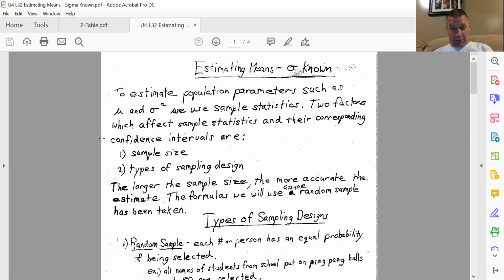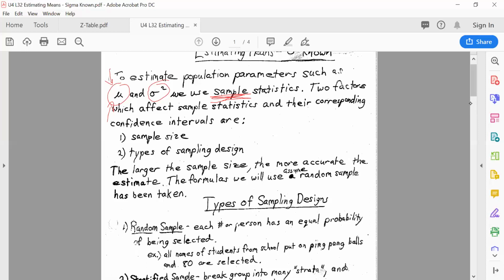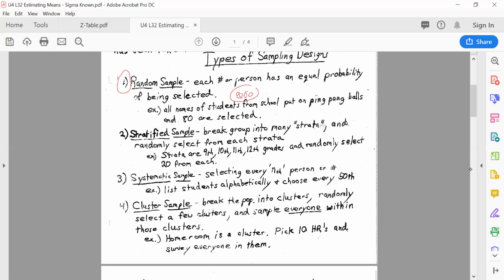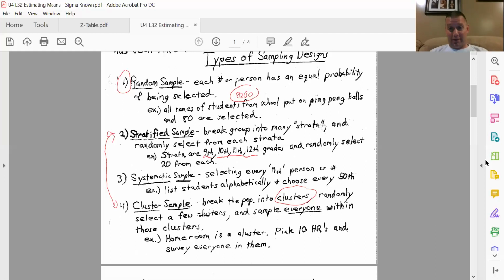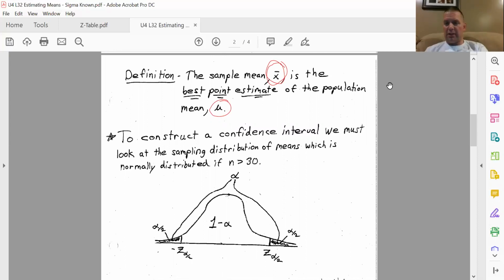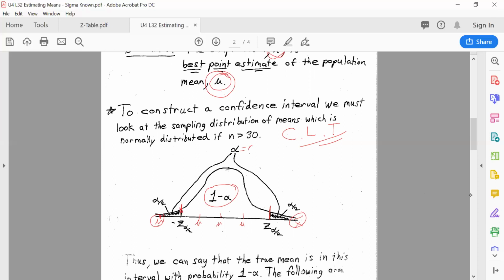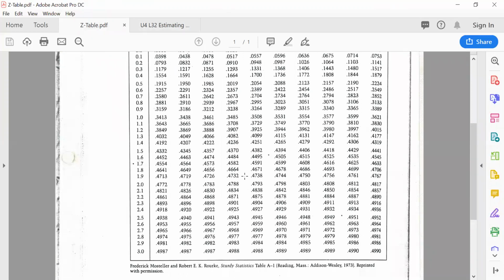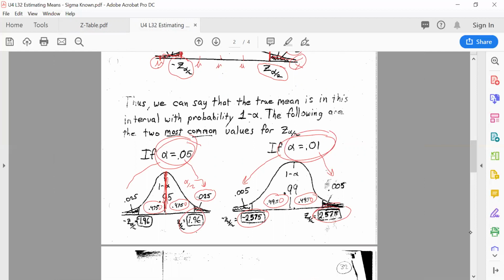U4 L32 Estimates & Sample Sizes of Means Sigma Known PART 1